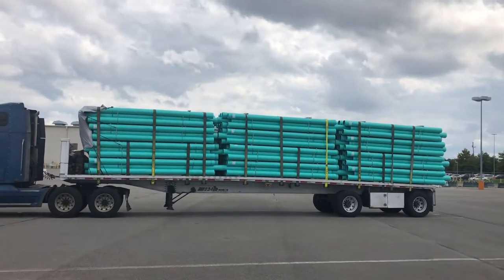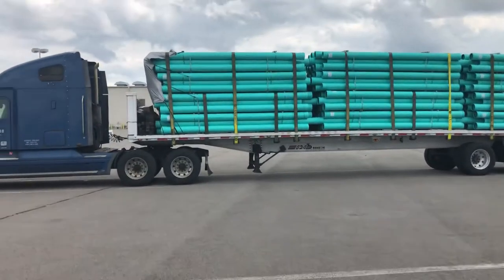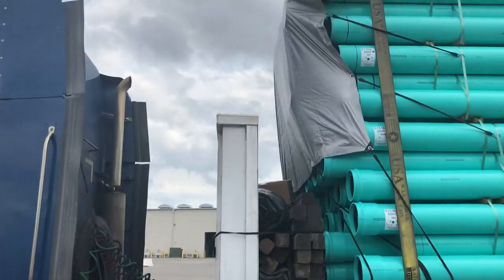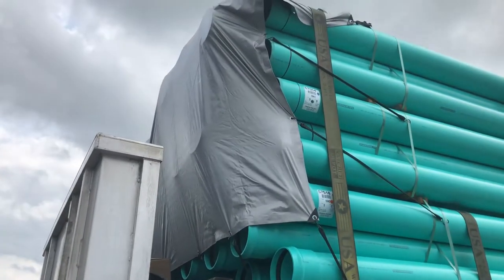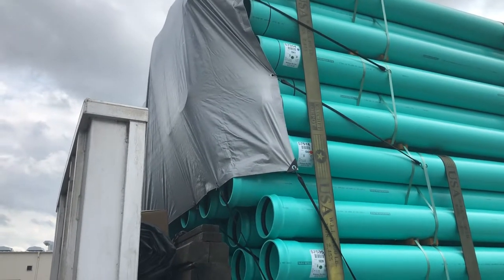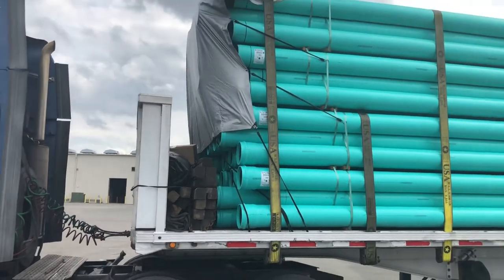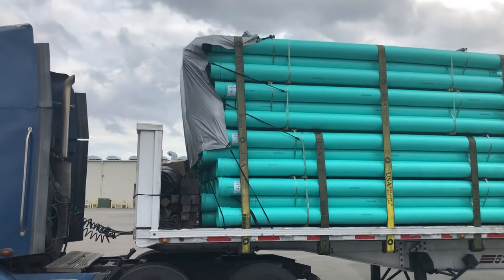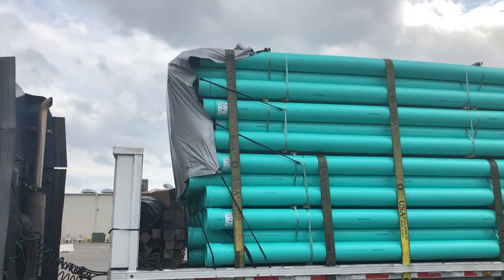Trucking , Hauling PVC pipe using a smoke tarp on a flatbed trailer.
In this video I show where I just loaded water pipe , and was required to use a smoke tarp ( just a normal atv tarp ) I bought at a tractor supple store for about $7 .